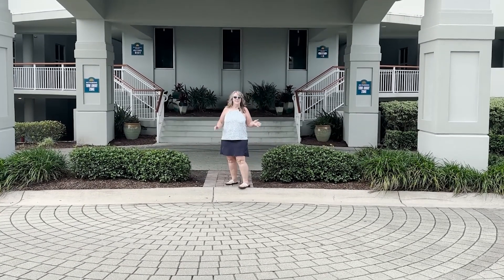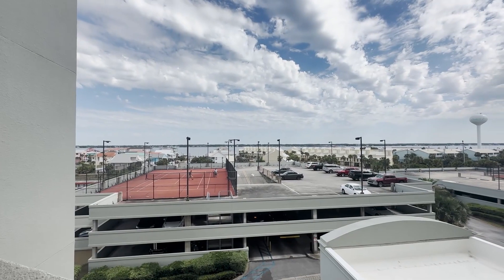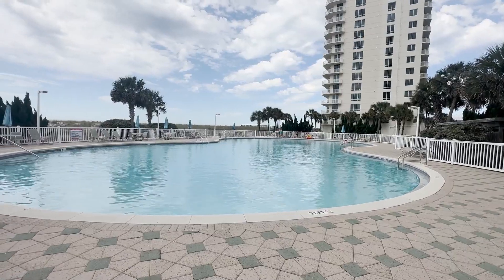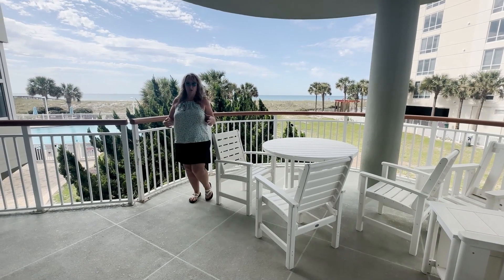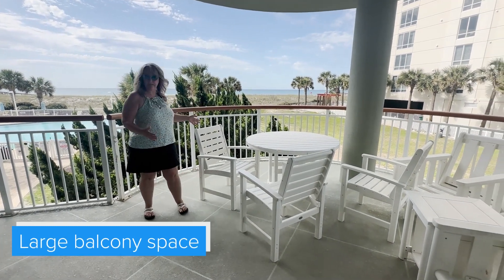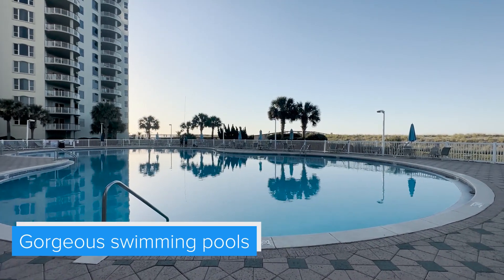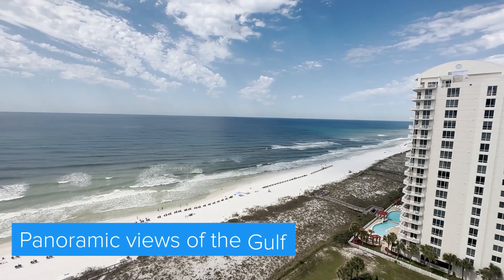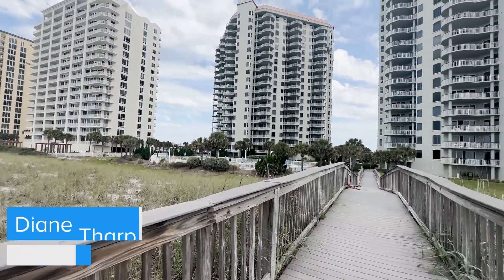Beach Colony Tour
Beach Colony is one of my favorite condo buildings here in Navarre! It's directly on Navarre Beach with great amenities, including my personal favorite: extra large balconies! Imagine waking up each morning to the spectacular views of the emerald waters of the Gulf of Mexico!

Not only can you enjoy days on the beach, paddle boarding, fishing, or snorkeling...but you can enjoy the oversized saltwater pool at Beach Colony or the tennis courts, too!

Plus, short-term rentals are allowed in Beach Colony, so if you are looking for an investment property, this could be the one for you.

It's easy to see why Beach Colony is one of my favorites here in Navarre!

- Diane

P.S. If you have any questions about Beach Colony or other condos here in Navarre, give me a call or text!